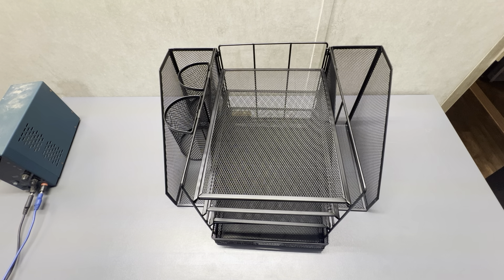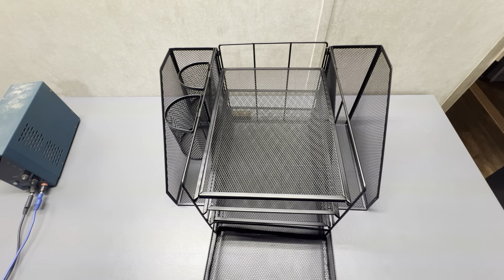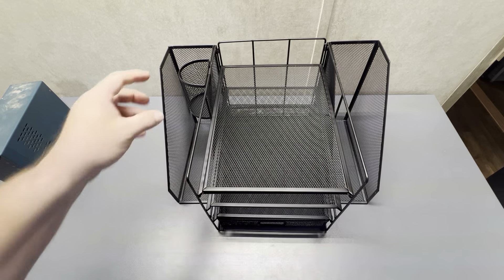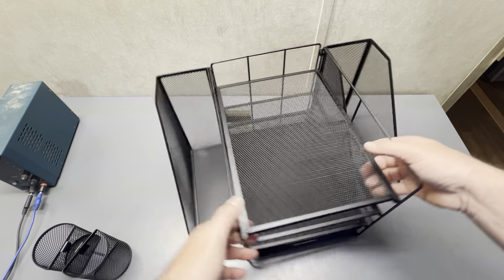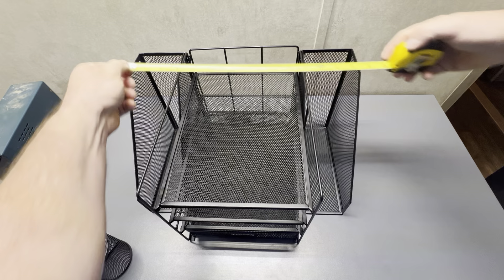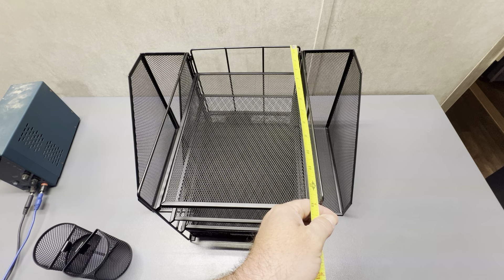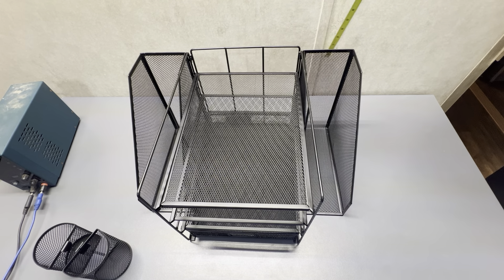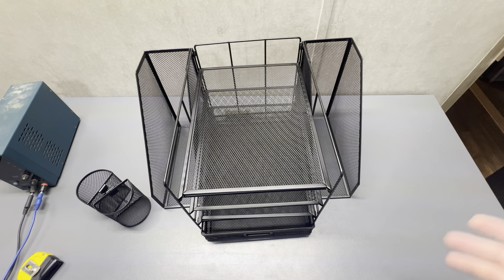Review - navmen Desk Organizer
A short review of navmen Desk Organizer sold on Amazon.